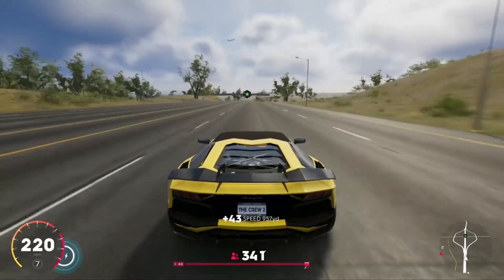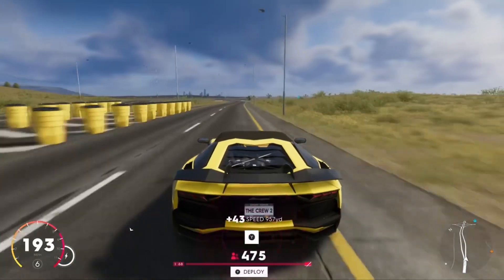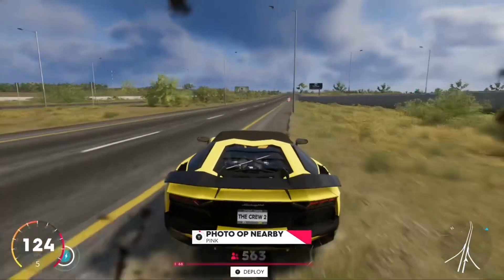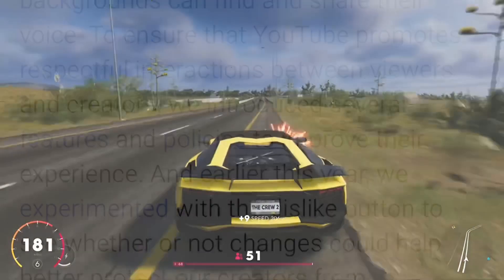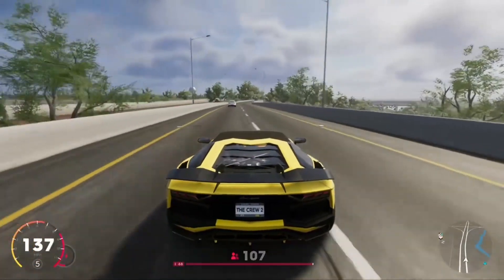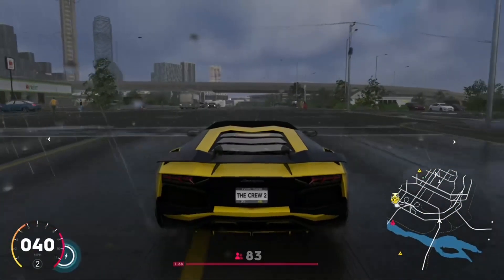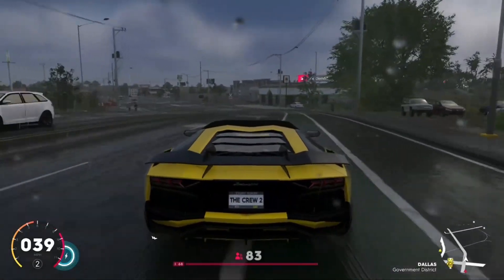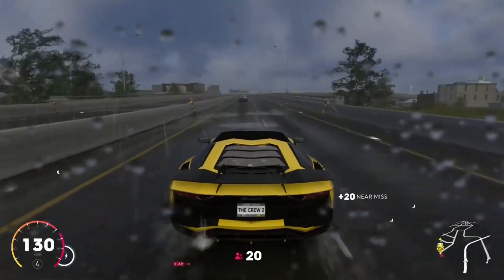The Dislike Button is GONE! (YouTube made a bad decision!) - Here’s Why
So guys, today we got a video after a 8 day break from YouTube.. lol. So today I will be telling you guys why YouTube made a BAD decision removing the dislike button. Hope you enjoy it!

Background Music is Jarico - Island
Music is supported by BackgroundMusicWithoutLimitations

TWITCH ACCOUNTS!

FRIENDS CHANNELS!

Grand Theft Auto V is a 2013 action-adventure game developed by Rockstar North and published by Rockstar Games. It is the first main entry in the Grand Theft Auto series since 2008's Grand Theft Auto IV.